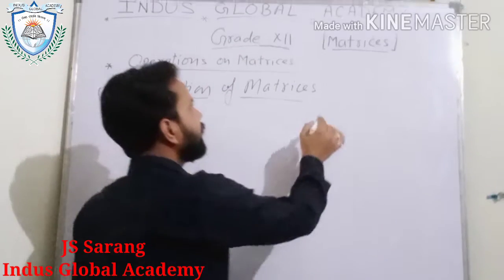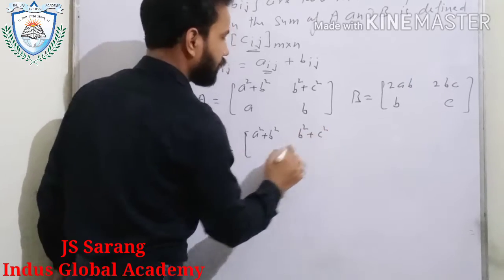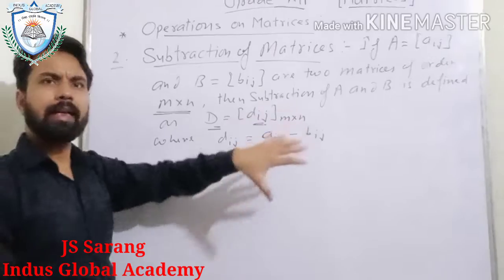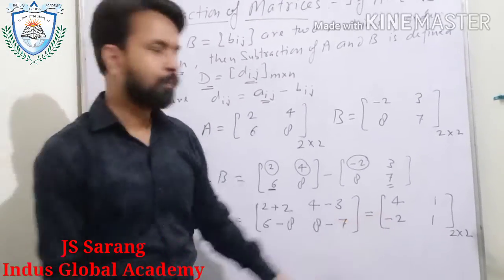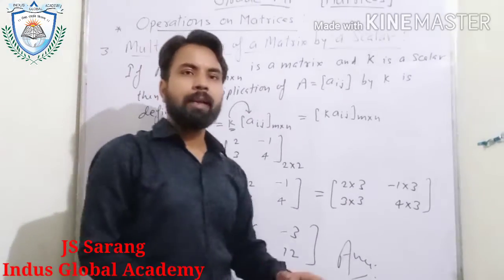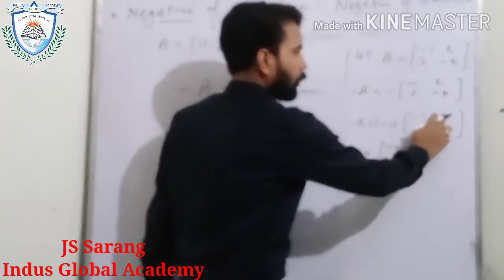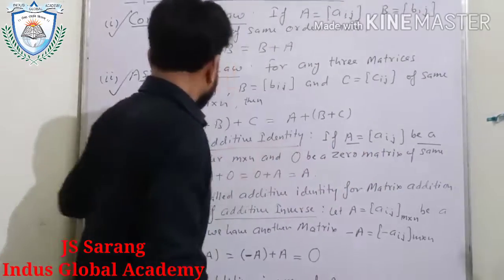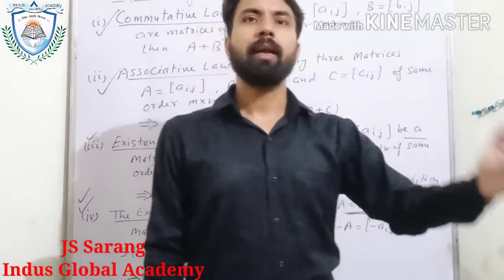Grade-XII Mathematics Chapter-3 Matrices (Part-2) by JS Sarang Indus Global Academy